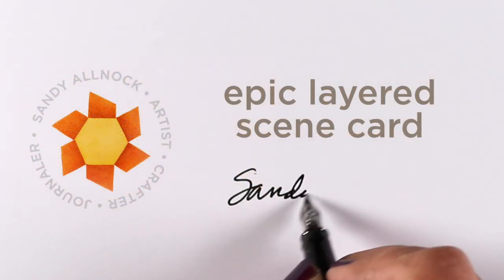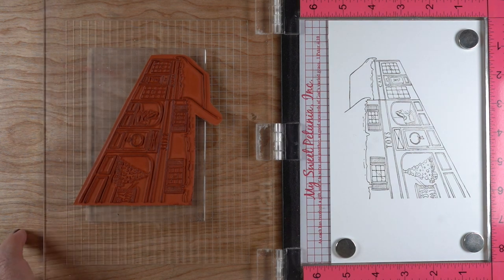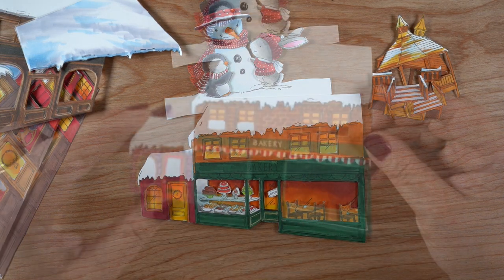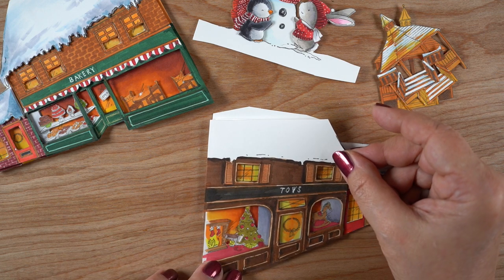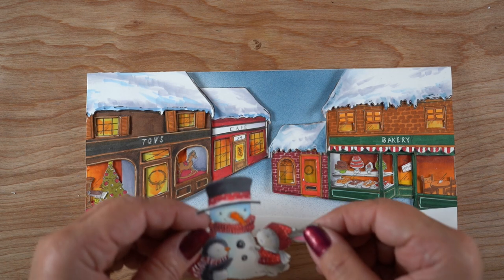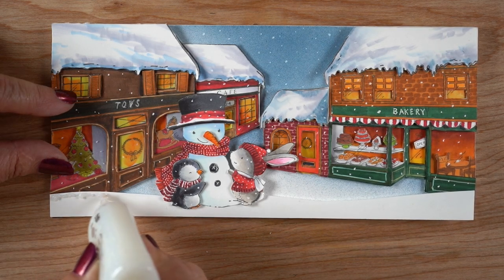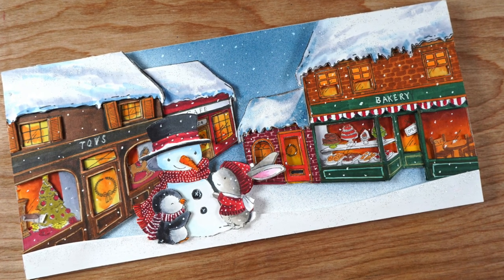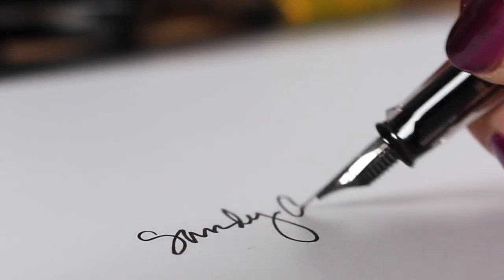Epic Layered Christmas Scene Card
Epic hardly describes this eh? Blog post with more info and pinnable images